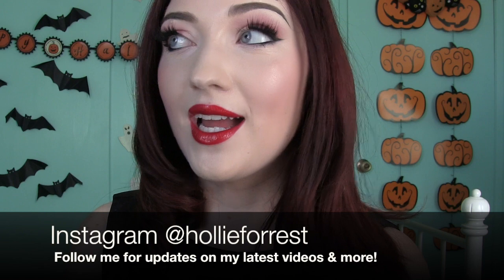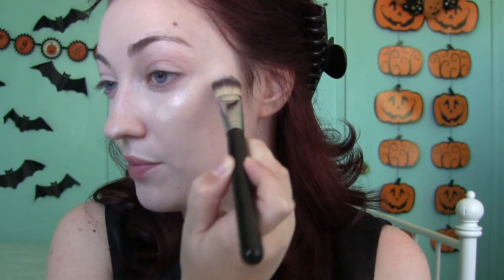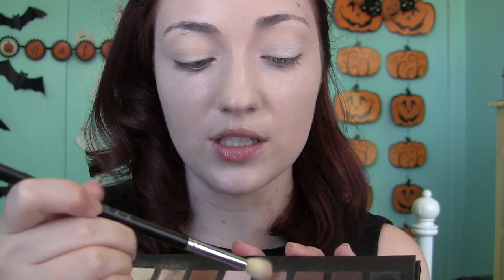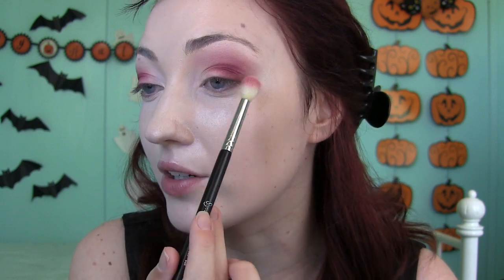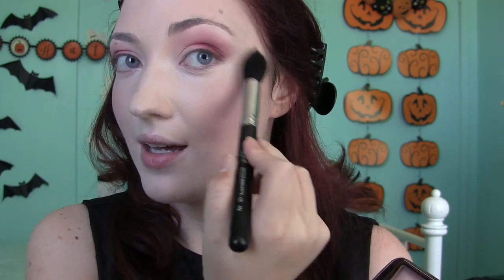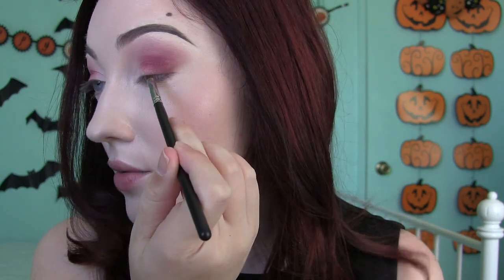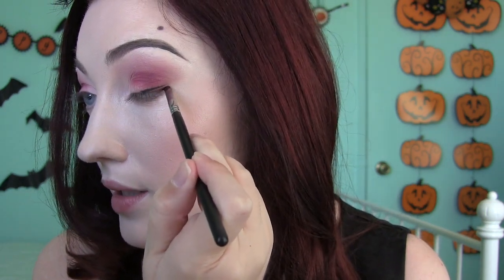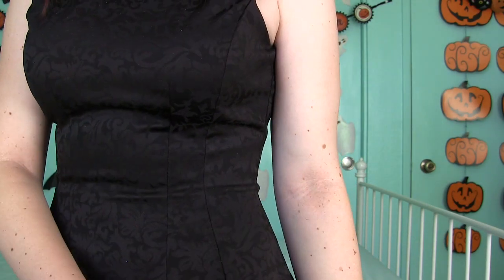Once Upon A Time Regina/Evil Queen Inspired Makeup Tutorial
Please watch in 1080p for the best quality video! :)

Hey everyone, here is my take on Regina/Evil Queen makeup look from my favorite tv show, Once Upon a Time.  I wanted to combine elements from both sides of her character, and I really like the way it turned out! Be sure to let me know who your favorite character is! :)

PRODUCTS USED
Smashbox Photofinish Hydrating Primer
 -Cream, White, Mauve, Sable, Black
Sugarpill Love + Shadow
MAC MSF Natural Powder- Light
Laura Geller  Balance & Brighten Powder-Porcelain
The Body Shop Honey Bronzer- 01
MAC Well Dressed Blush
Hourglass Ambient Lighting Powder- Mood
NYX Brow Powder-Brunette
Milani Liqif'eye Pencil-Black
Fright Night Mesmerizing Lashes
NYX Brow Powder-Brunette
Anastasia Dip Brow Pomade-Medium Brown
Duo Lash Adhesive- Clear
Smashbox Full Exposure Mascara
NYX Lip Pencil- Cabaret
MAC Lipsticks- Diva & Darkside (mixed)
MAC Cherry Lip Pencil
Laura Mercier- Red Amour

TOOLS:
Beauty Blender
Morphe Spoolie Brush
Eco Tools Angled Brush

Dress was purchased at Charlotte Russe a few years ago. I'm not sure if they still sell it!

-20

-Dirty Blonde

-Southern California

Do you have a favorite makeup brand?
Not really, I like to try all kinds of makeup! I feel like every brand has hits/misses :)

I've been on YouTube for a little over a year now! I started making videos in June of 2013.  It's crazy how much has happened during that period of time. I never would have thought that anybody would even watch my videos. Anything can happen!

I have a blog that I started before YouTube, called 'eating lipstick'. I wanted to have that name in the title of my channel, so I just kind of came up with HollieEatsLipstick, I think it's funny and it gets people's attention. You'd be surprised how often I get asked if I eat lipstick.. Haha. I don't by the way. Just a big fan.